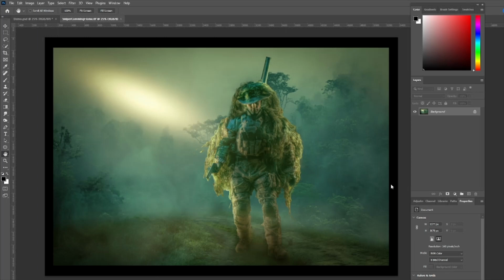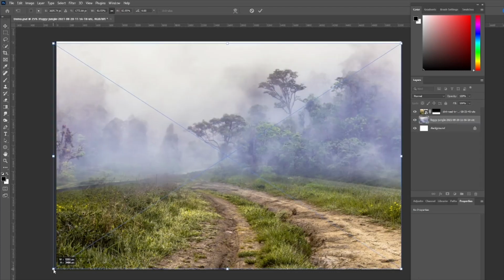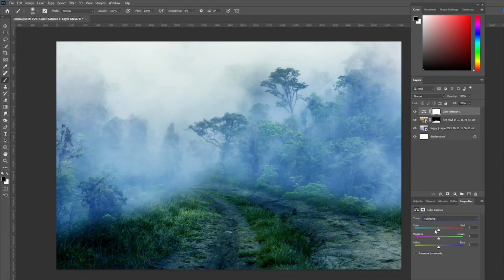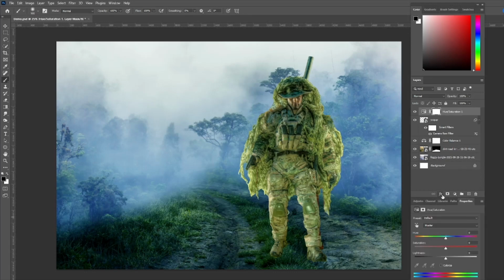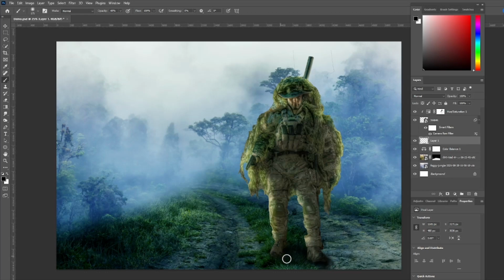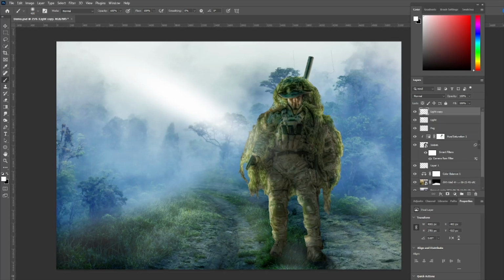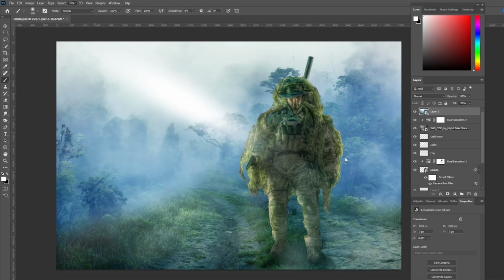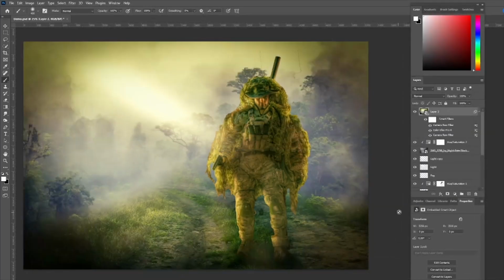Creating Dramatic Backgrounds with Photoshop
I use some interesting technics to create a dramatic sniper photo manipulation.